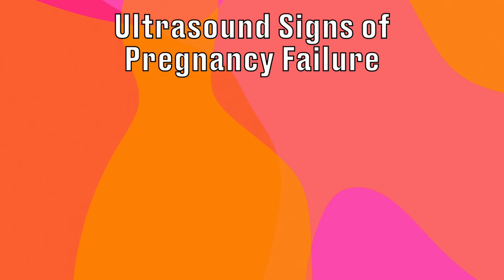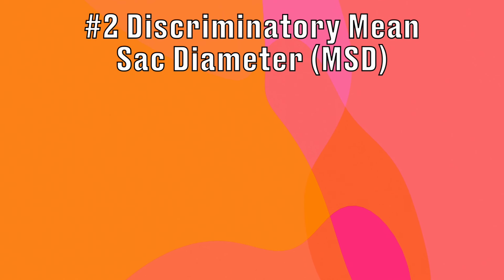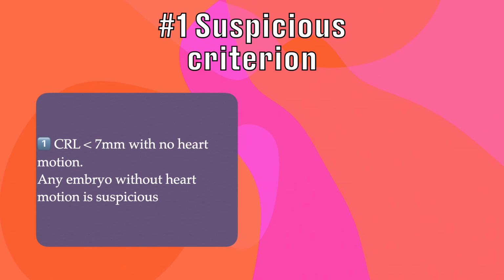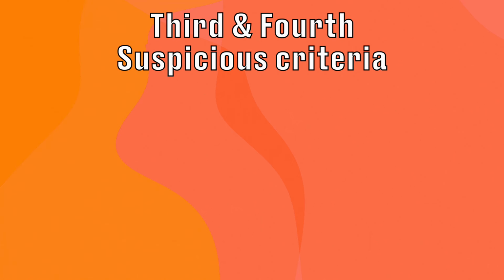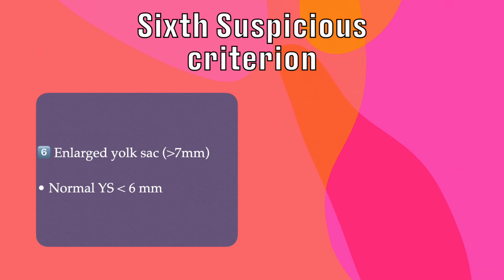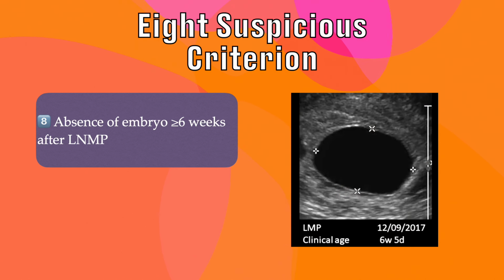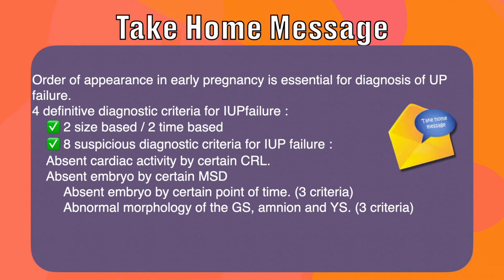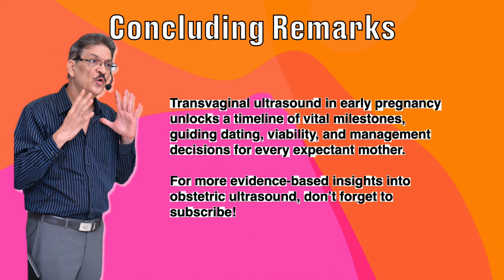“Early Pregnancy Failure: The Critical Ultrasound Signs”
Early pregnancy failure reveals specific, evidence-based ultrasound signs long before symptoms begin.
In this short, we break down the critical SRU/AIUM diagnostic criteria and the subtle findings every clinician, OBGYN resident, and ultrasound trainee must recognize.
What You’ll Learn:
• Empty sac criteria (MSD ≥ 25 mm)
• Abnormal yolk sac findings
• Embryonic bradycardia thresholds
• CRL criteria for nonviability
• Signs of anembryonic pregnancy
• When to repeat the scan vs when diagnosis is definitive
• How to avoid misdiagnosis in early pregnancy
• Evidence-based guidelines for safe decision-making
This video provides a concise, practical framework for evaluating early pregnancy outcomes on high-resolution transvaginal ultrasound.